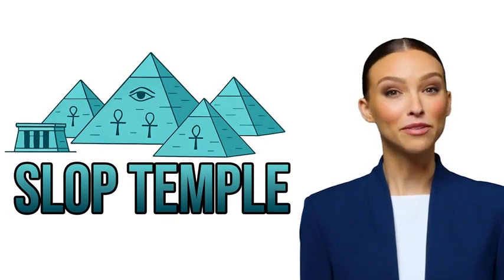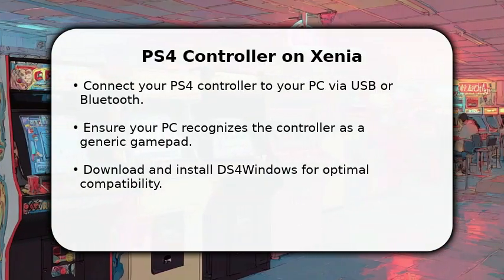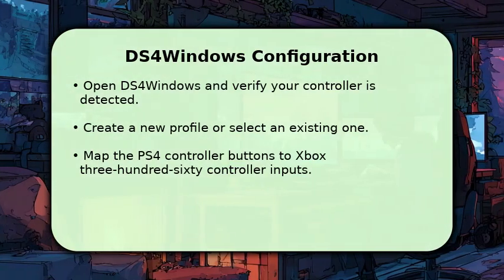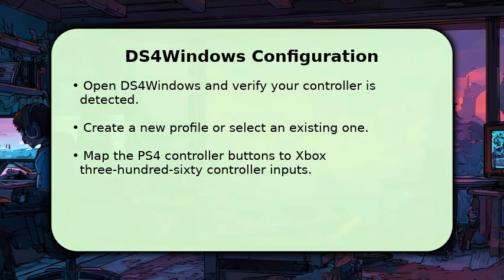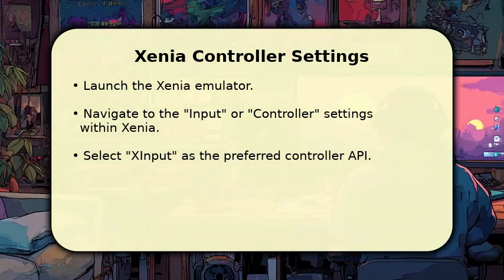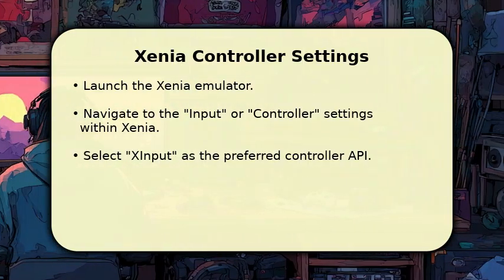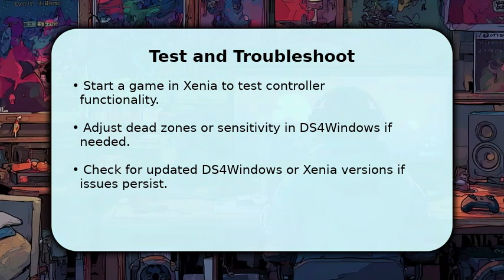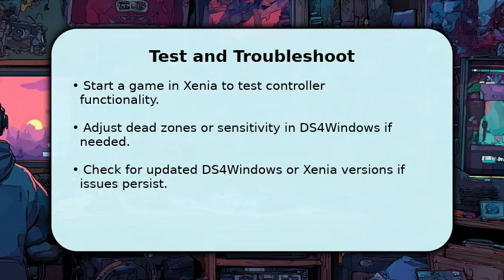How to Use PS4 Controller on Xenia 2025 - Easy Guide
▸ :^) Unlock a superior gaming experience on your Xenia emulator by learning how to effortlessly set up your PS4 controller. This comprehensive, easy-to-follow guide will walk you through every step, ensuring you can connect and configure your PlayStation 4 gamepad without any hassle. Whether you're a seasoned emulator user or new to Xenia, our detailed instructions will help you get your favorite games running smoothly with the comfort and precision of your DualShock 4. We cover initial connection, driver installation if necessary, and in-emulator configuration settings, so you can start playing in no time. Say goodbye to keyboard controls and elevate your Xenia gameplay with your trusted PS4 controller. Get ready to dive into classic Xbox 360 and Xbox One titles on your PC with optimal control. Tags: ps4 controller xenia, xenia controller setup, connect ps4 controller xenia, dualshock 4 xenia, xenia emulator guide, gamepad setup, playstation 4 controller pc, xbox 360 emulator controller, xbox one emulator controller, easy setup guide .